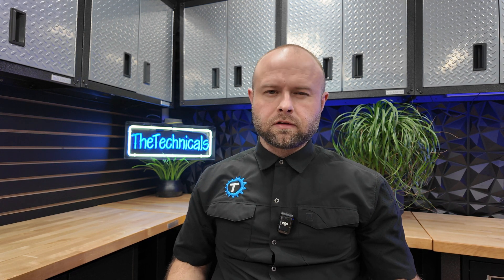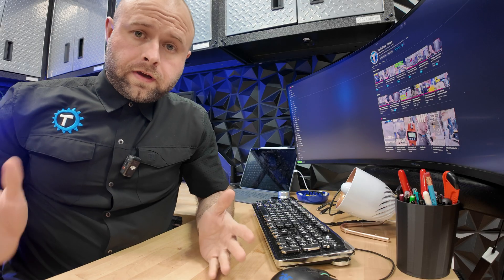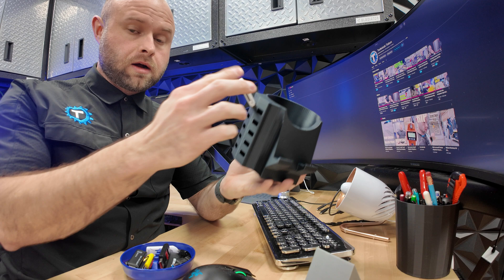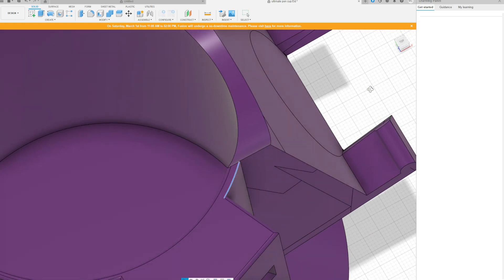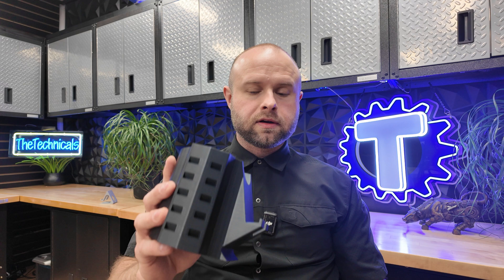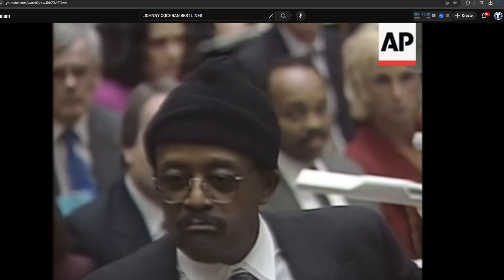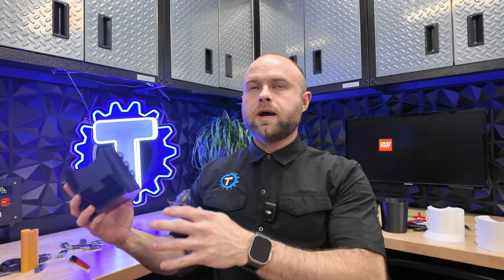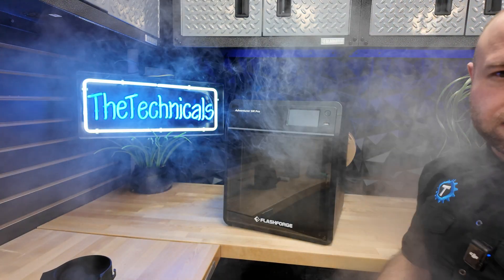Designing & 3D Printing the next BIG consumer product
🔈 X: X.com/TheTechnicals

Friends:
🎥 William's Workshop:  @williamsworkshop717
🎥 Kennedy DIY:   @KennedyDIY
🎥Tenmile:  @tenmilecreations
🎥MacyMakes3d:  @macymakes3d
🎥Samcraft:  @Samcraftcom
🎥 OffDaBench:  @OfficialOffDaBench
🎥 802Garage:  @802Garage
🎥 Vet Dave's: